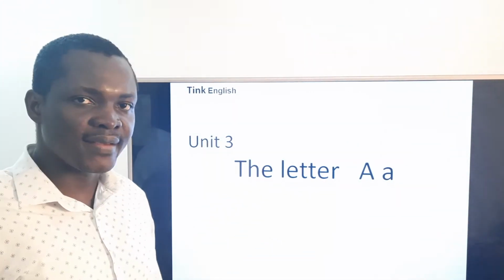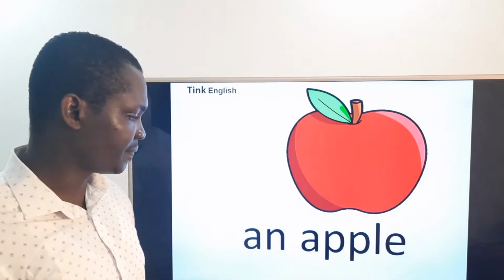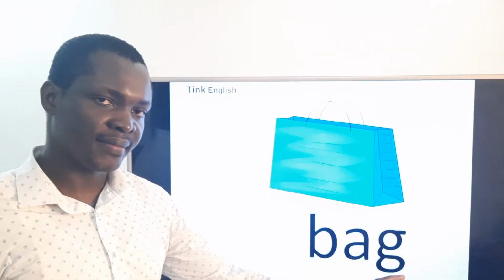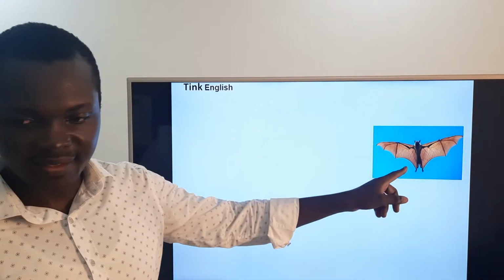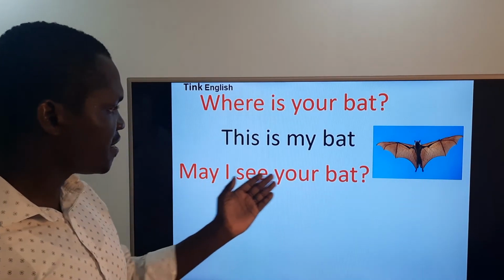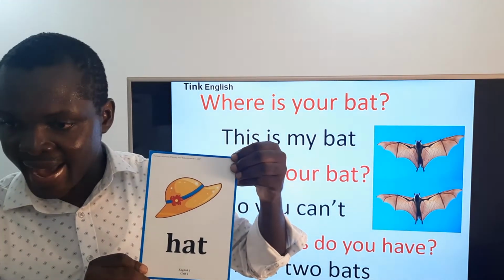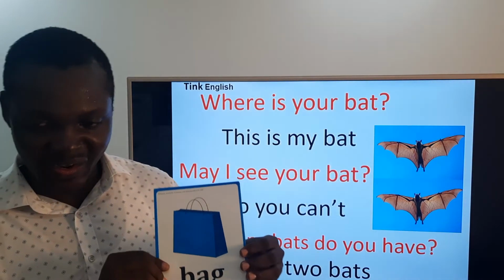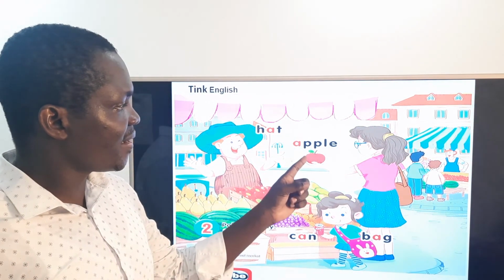Thực hành trước khi đến lớp.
This video is to help new learners build their vocabulary bank and daily communication skills, through Cambridge speaking test questions for beginners.